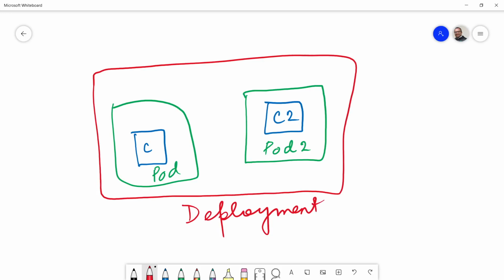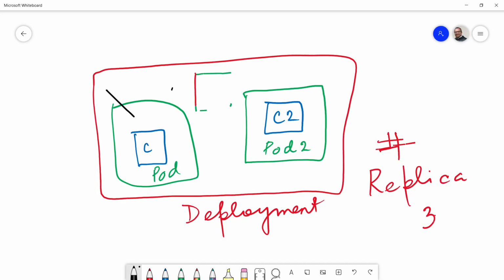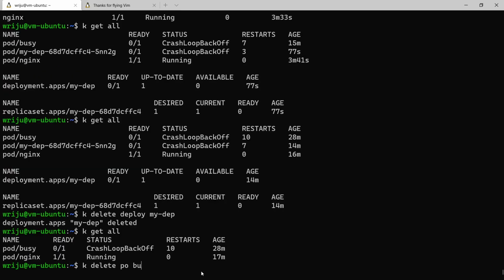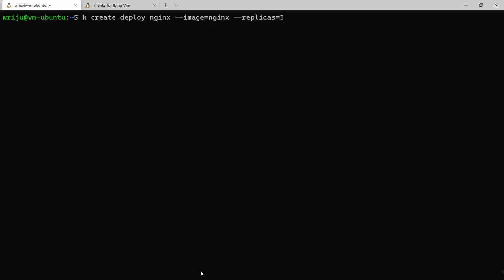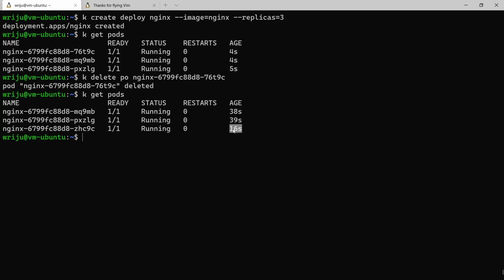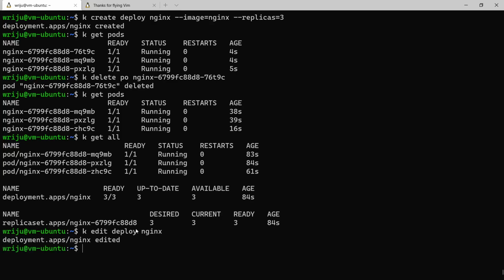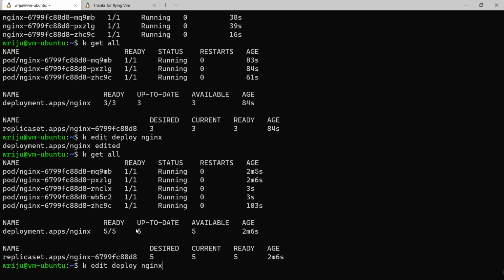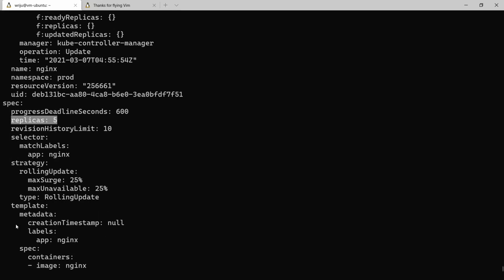Kubernetes CKAD Tips 8 - Deployments